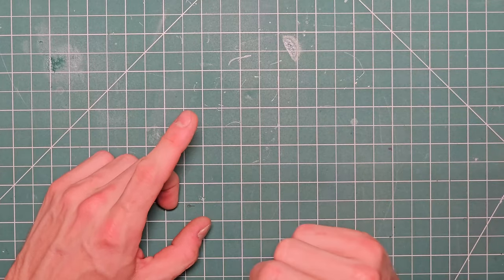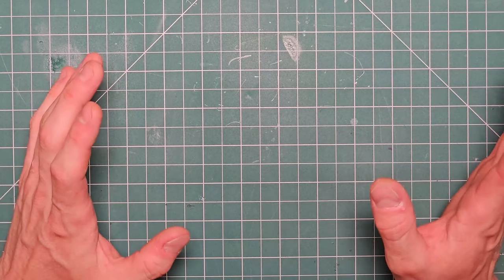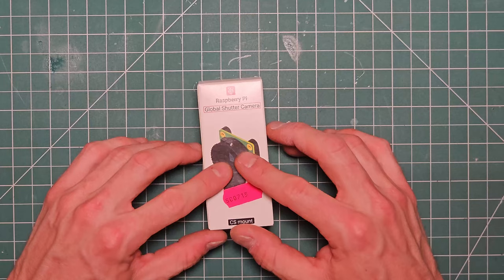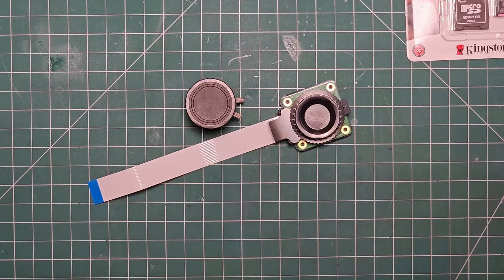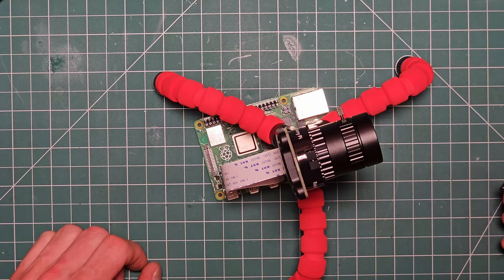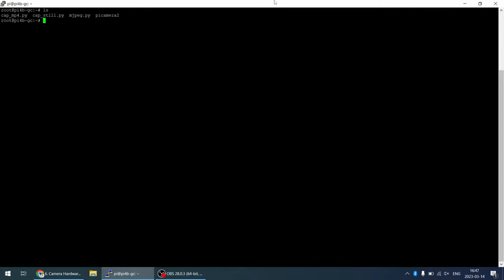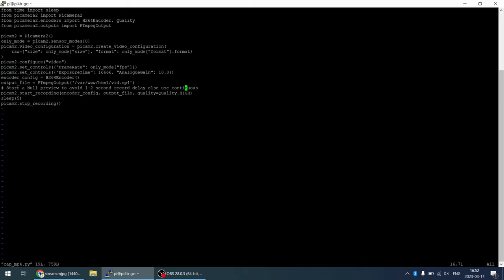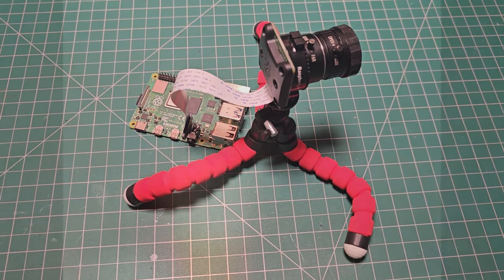Testing Raspberry Pi's new Global Shutter Camera (Low Light, Python Code)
So I saw this was released, and I just had to get one. It should be great for AI applications / Machine Learning, but I want it for high FPS if possible, and getting videos of lightning strikes.

In this I do a little unboxing, assemble the product, set up the Pi, and then put together three code examples in Python;
 - Capturing JPEG stills
 - Streaming MJPEG over HTTP
 - Capturing H264 video (in MP4 container)

(I had written another fuller description, but it appears Youtube reverted it for some reason -_- Also sorry my coding is pretty average, I'm still fairly new to Python)